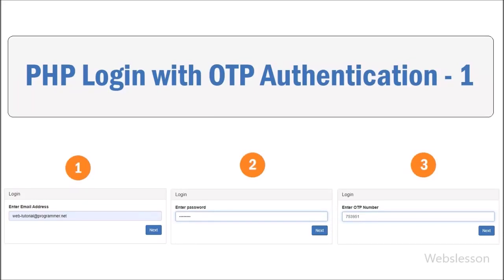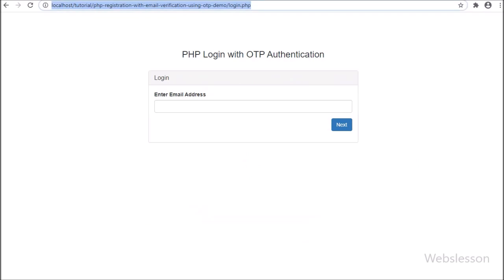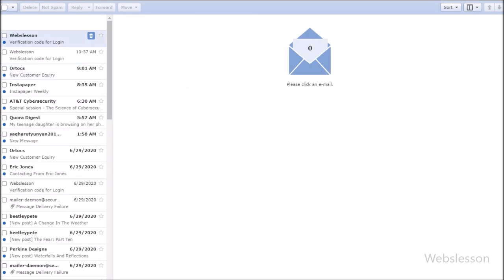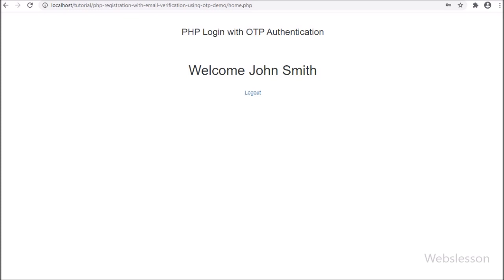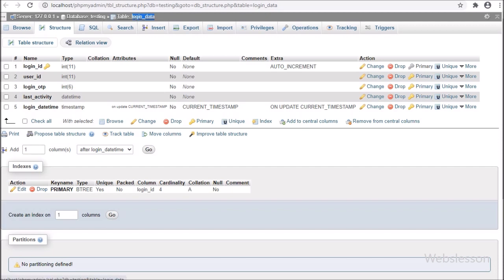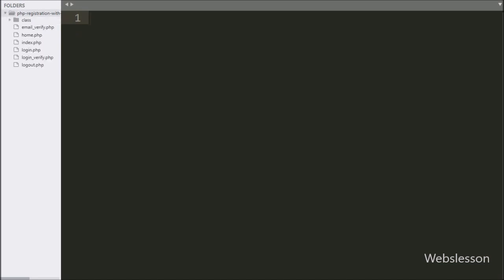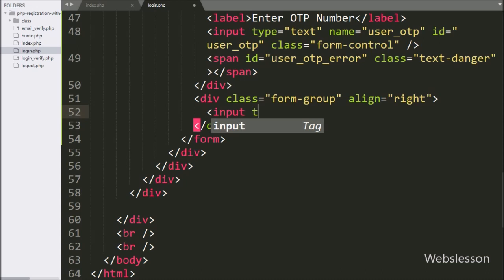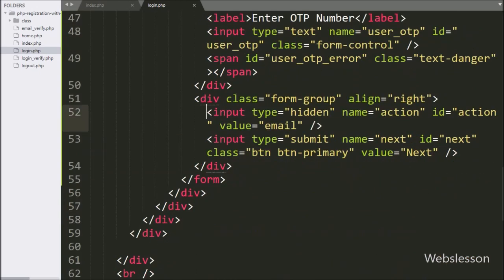PHP Login with OTP Authentication - 1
Learn How to Implement OTP based Login in PHP. How to Integrate OTP(One Time Password) in PHP Login form. How to Build Login System with OTP in PHP and Mysql Database. How to add OTP verification in PHP Login.